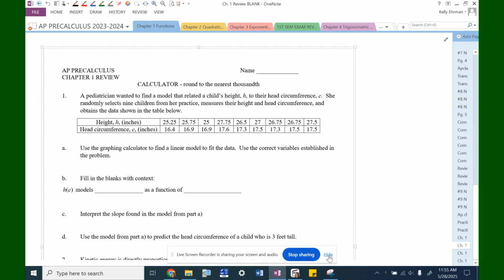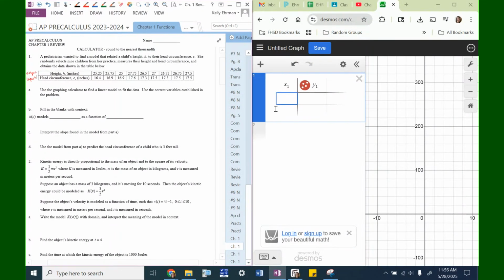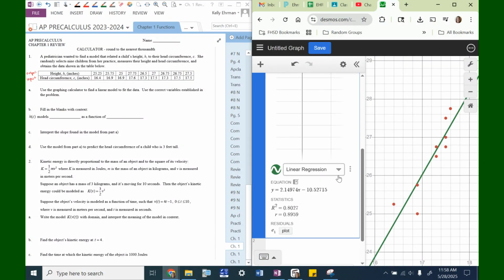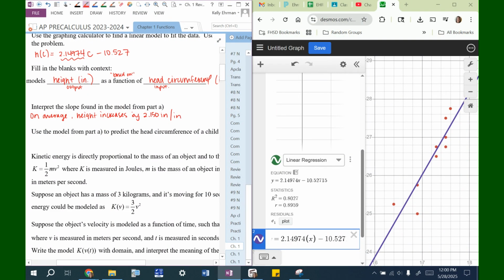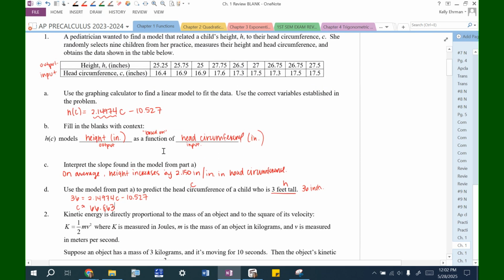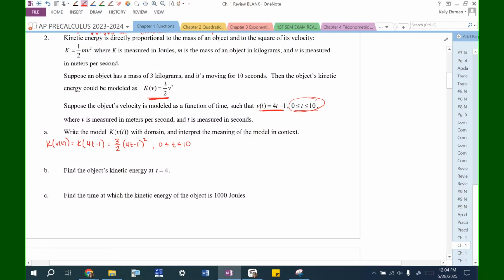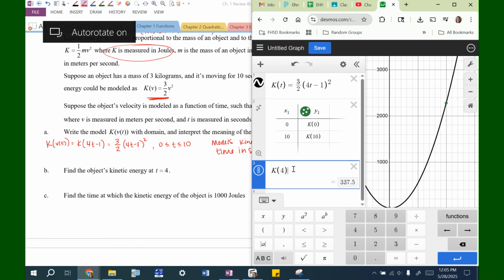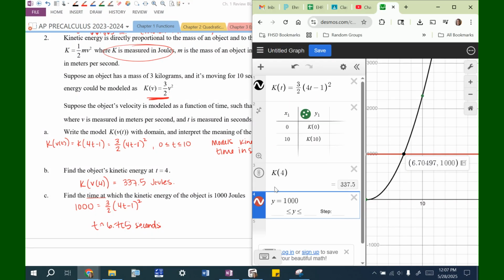Review Ch. 1 CALC Key